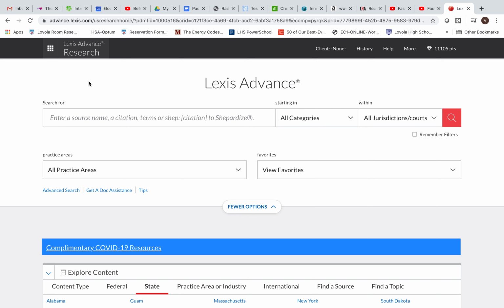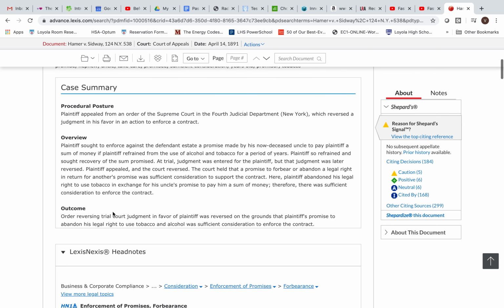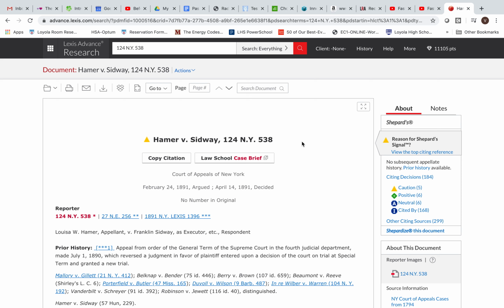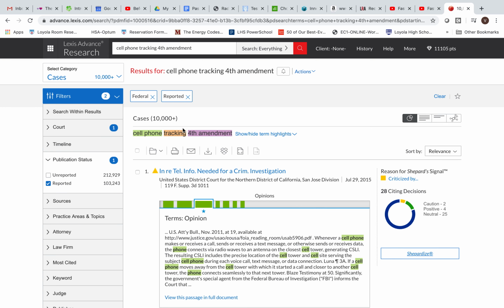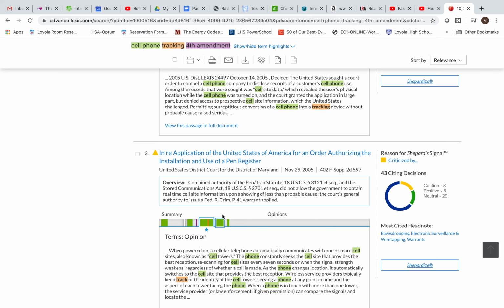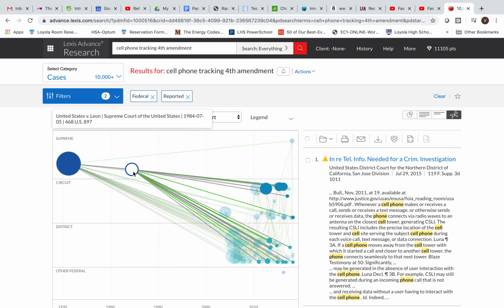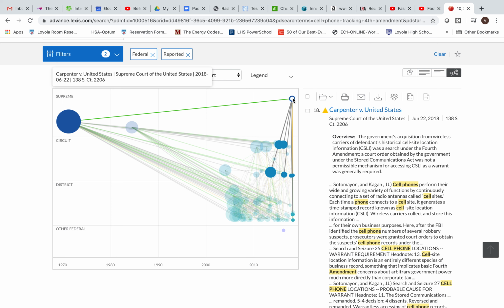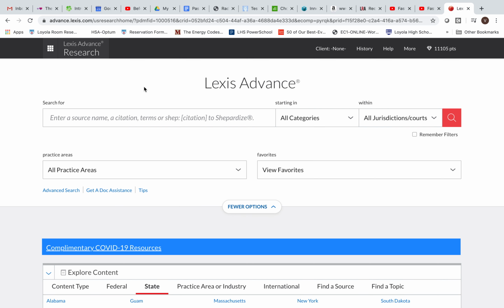Basic Lexis Research